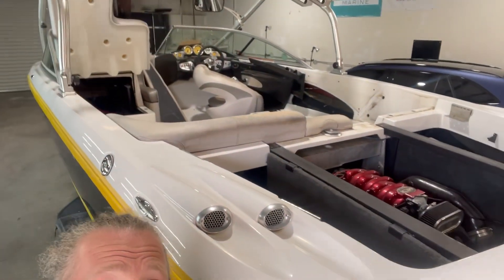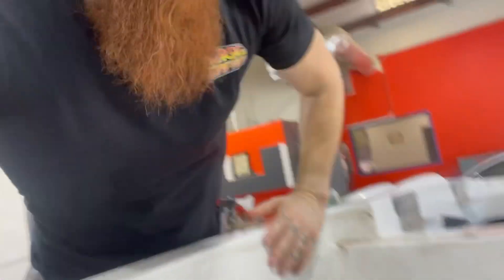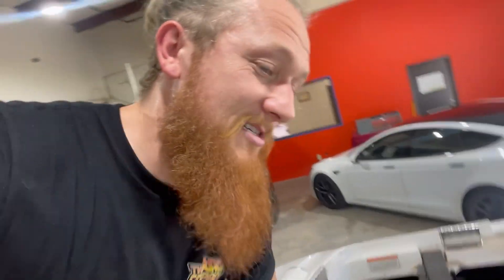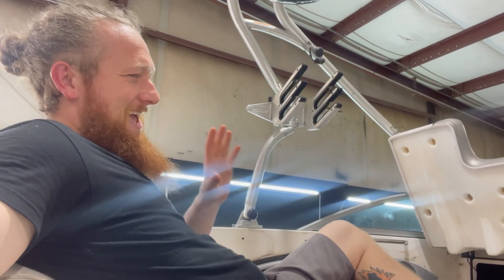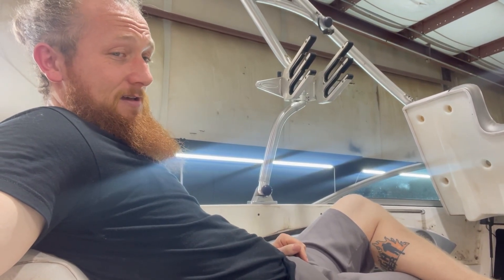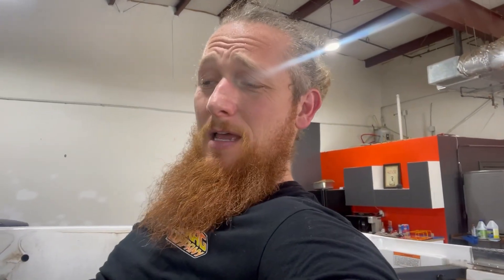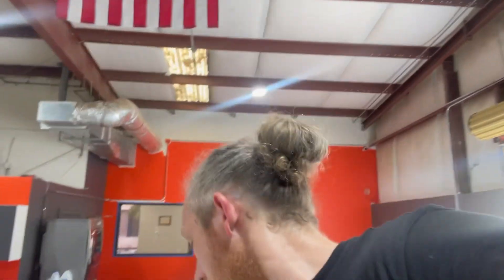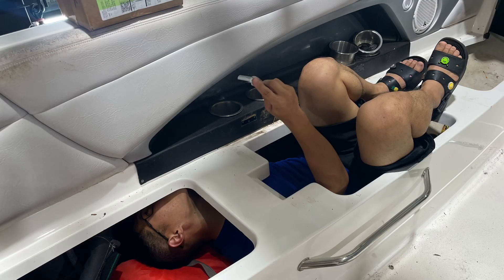Master Craft X30 interior